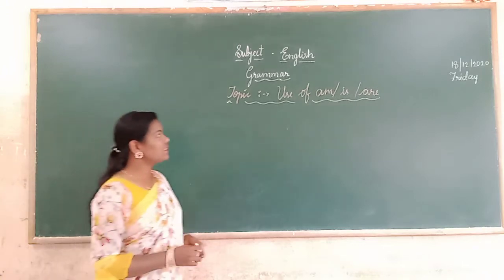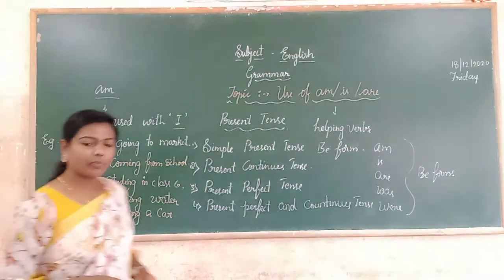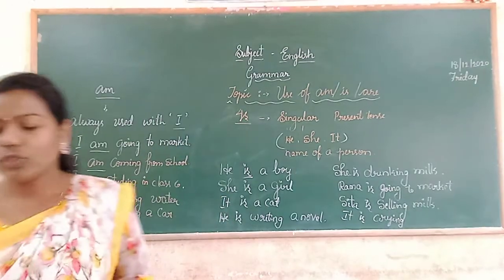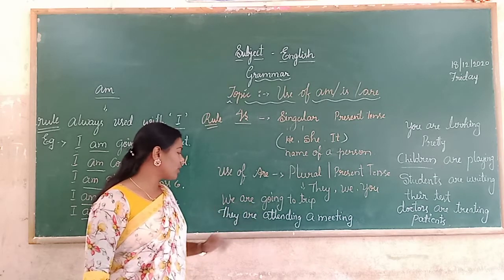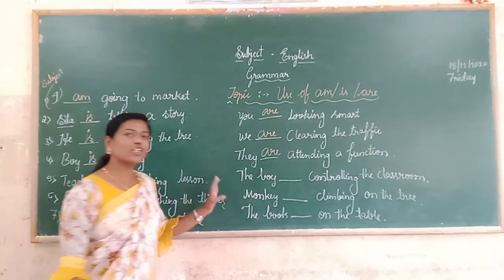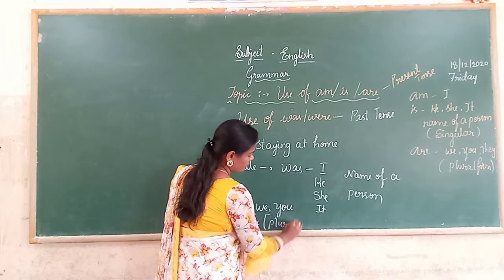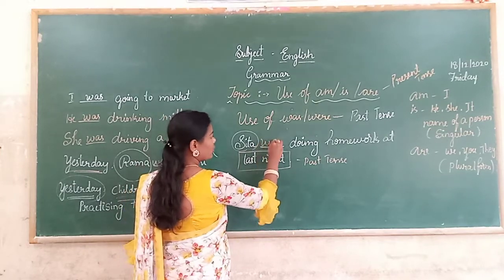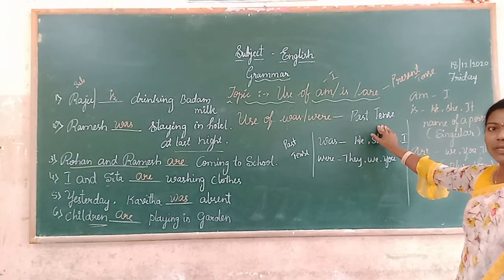6th English Grammar Use of Am,is,are, class by Shwetha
6th English Grammar Use of Am,is,are, class by Shwetha